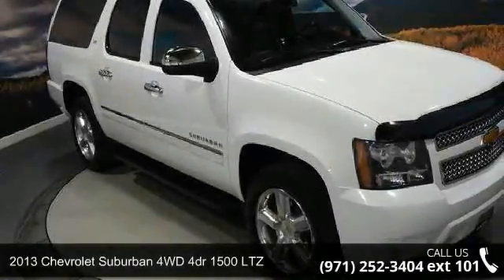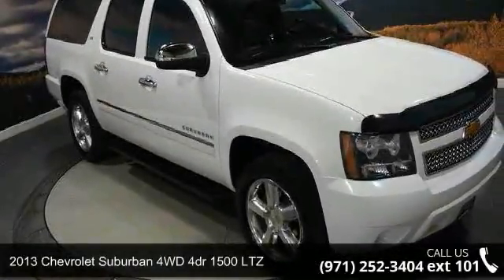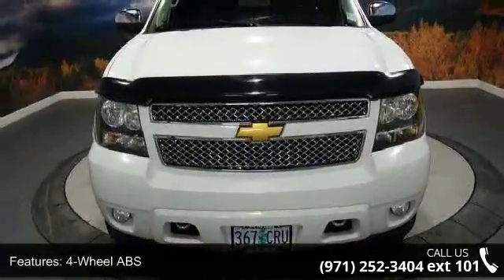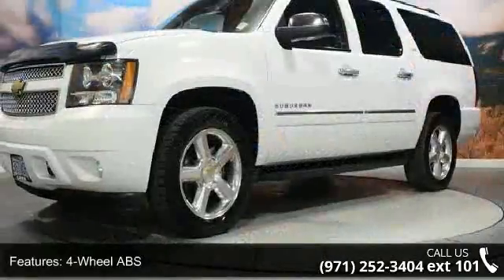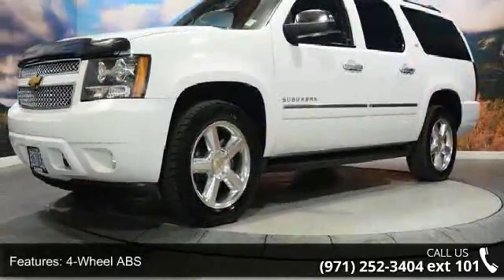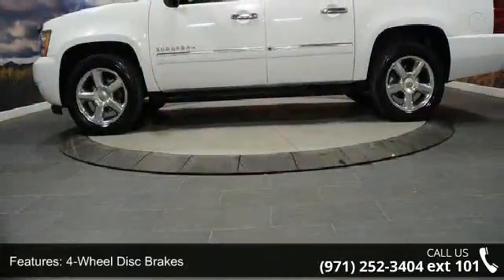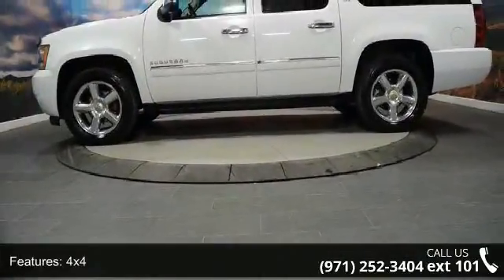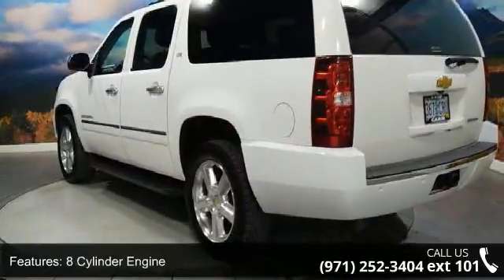2013 Chevrolet Suburban 4WD 4dr 1500 LTZ - CARR Chevrolet...